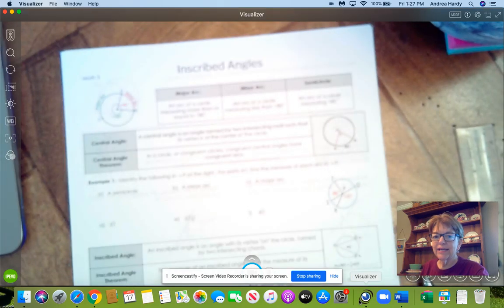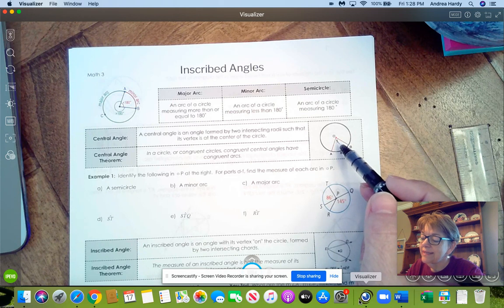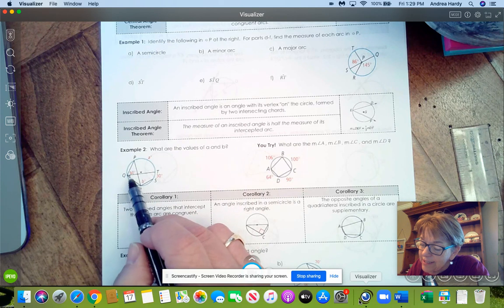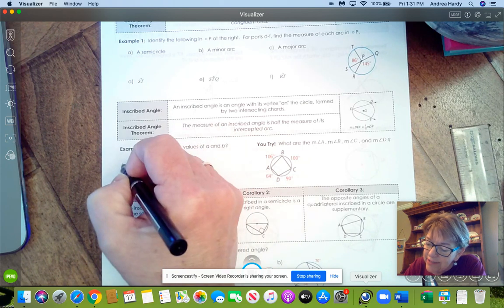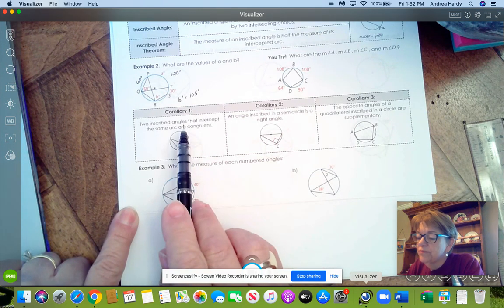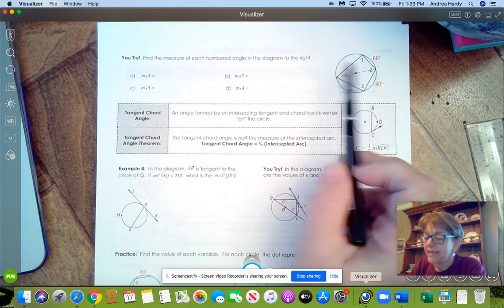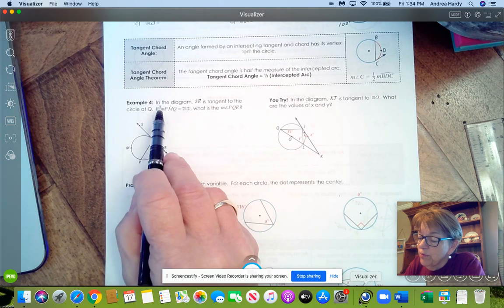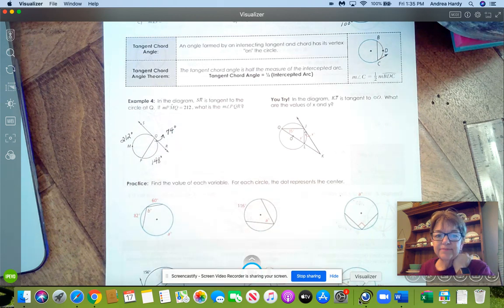Hardy Math 3 – Mon. 4/20: Inscribed Angles